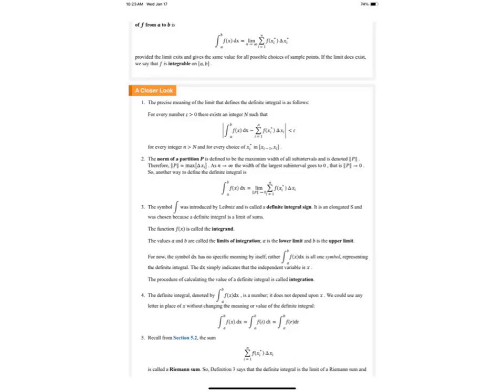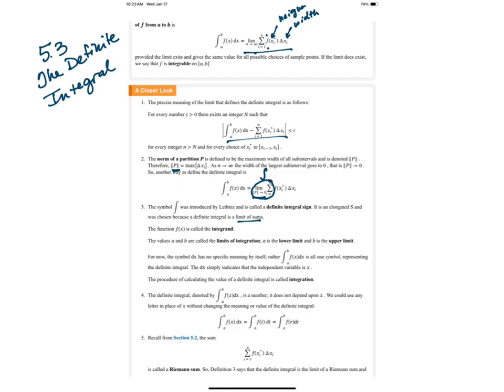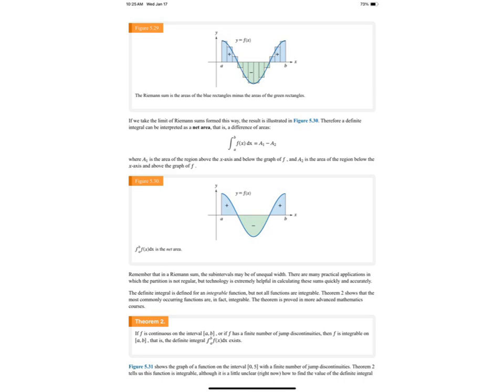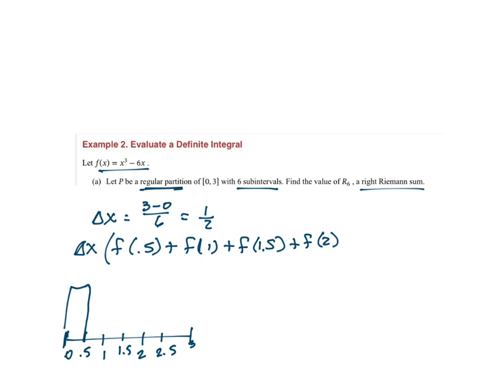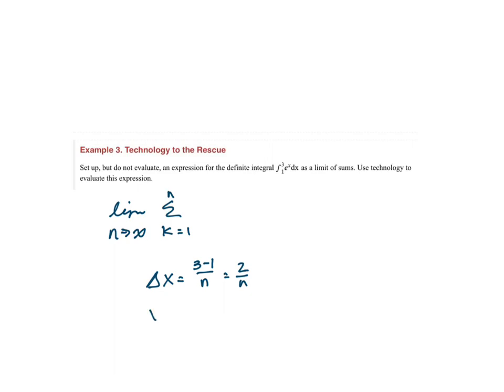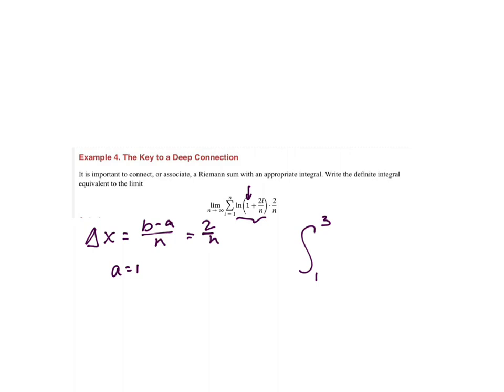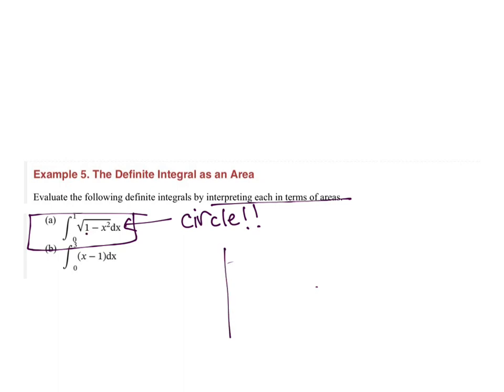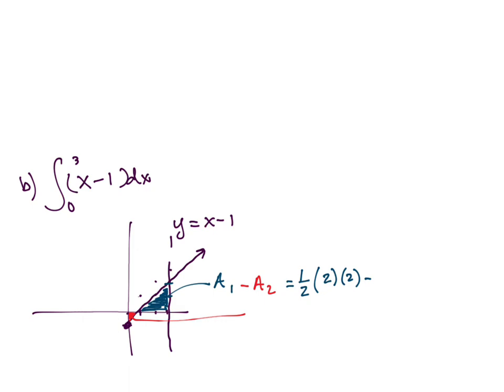5.3 The Definite Integral (pt. 1)